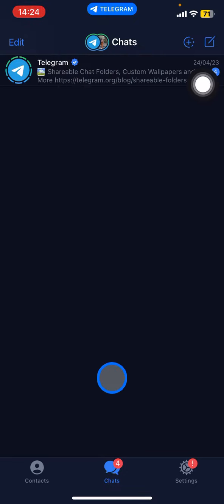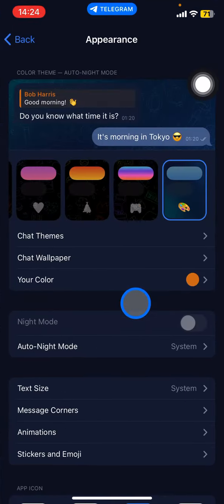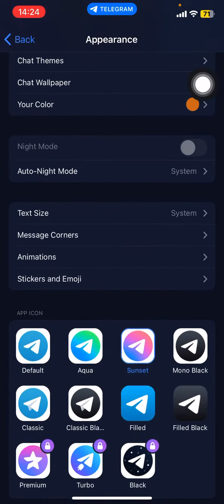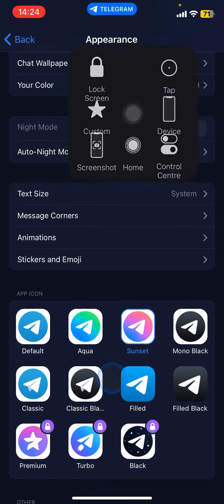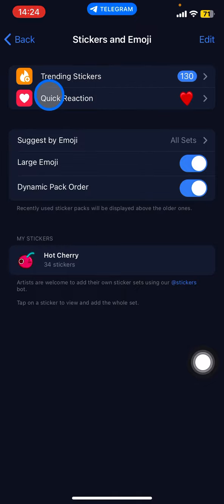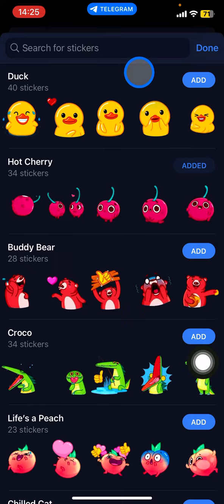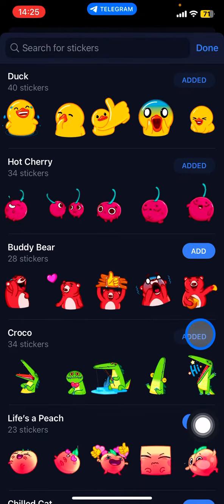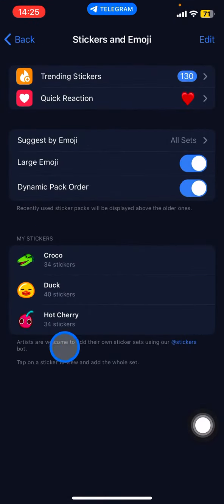~ Looking for Fresh Telegram Stickers? Here’s How to Get Them Fast!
**Video Description:**

Looking for fresh Telegram stickers to spice up your chats? You're in the right place! In this video, I’ll show you exactly how to get new sticker animations for your Telegram collection quickly and easily. Whether you're looking for cute dogs, cool graphics, or trending packs, this tutorial will help you unlock a variety of stickers that will make your Telegram experience more fun and personalized.

Telegram offers a wide range of sticker animations, but finding and adding them can sometimes be a bit tricky. That's why I've put together this step-by-step guide to walk you through the process. First, we'll dive into the Telegram settings, where I'll show you how to navigate to the sticker and emoji section. From there, you'll learn how to browse trending stickers and select the ones you want to add to your collection.

By the end of this tutorial, you'll know exactly how to access and add the freshest Telegram stickers, making your conversations more engaging than ever. Whether you're a Telegram newbie or a seasoned user, this guide will help you get the most out of Telegram's sticker features.

1.
2.
3.
4.
5.
6.
7.
8.
9.
10.